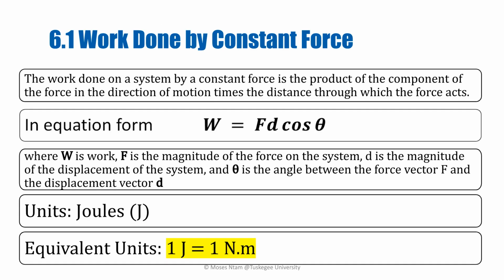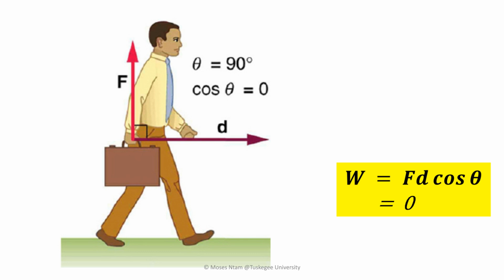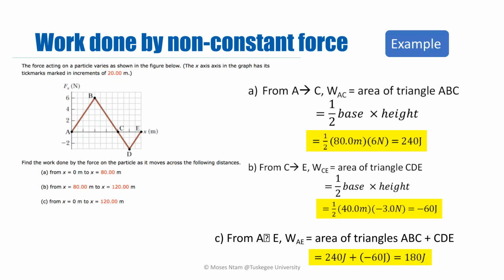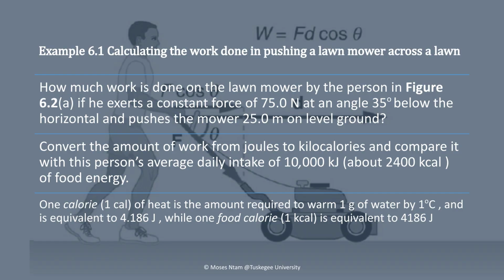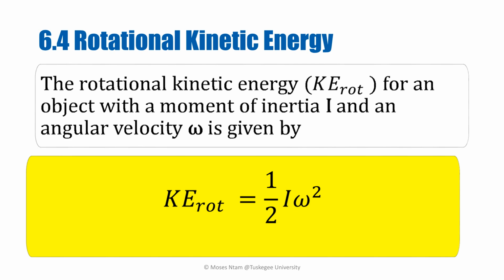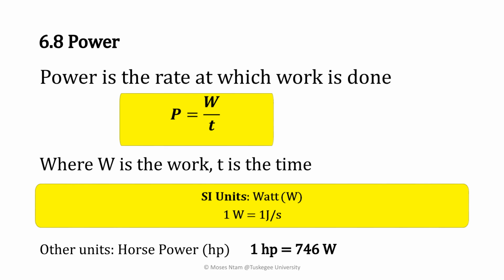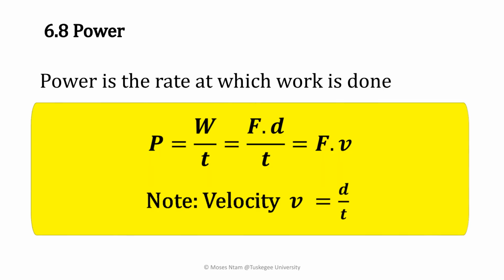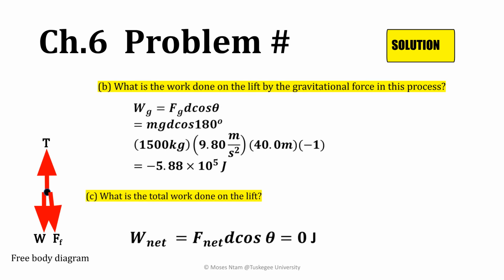Principle of Work, Energy and Power: College Physics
The central concept is that energy, defined as the ability to perform work, is a conserved quantity that can be transformed between various forms (e.g., mechanical, thermal, chemical). Work is the mechanical transfer of energy by a force, calculated as W = Fdcosθ for a constant force or as the area under a Force vs. Displacement curve for a non-constant force. The Work-Energy Theorem provides a critical link, stating that the net work done on a system equals the change in its kinetic energy (Wnet = ΔKE).
The framework further distinguishes between two types of forces. Conservative forces, such as gravity, are path-independent, and for these forces, the total mechanical energy (KE + PE) is conserved. In contrast, nonconservative forces, like friction, are path-dependent and dissipate mechanical energy, often as thermal energy. The overarching Law of Conservation of Energy integrates these concepts, stating that energy can neither be created nor destroyed, with the total energy change in a system accounted for by the work done by nonconservative forces (Wnc = ΔKE + ΔPE). Finally, power is defined as the rate at which work is done (P = W/t).
1. Core Concepts of Energy and Work
Definition and Forms of Energy
Energy is the fundamental quantity governing physical processes. It can be transformed from one form to another, a principle that underpins much of technological history.
• Core Definition: "In its simplest form, energy can be defined as the ability of a body or system of bodies to perform work. A system is an aggregate of two or more particles that is treated as an individual unit."
• Identified Forms of Energy:
    ◦ Mechanical energy
    ◦ Heat energy
    ◦ Electrical energy
    ◦ Chemical energy
    ◦ Atomic energy
The Physics of Work
Work is the mechanical means by which energy is transferred to or from a system by an applied force. Its calculation depends on whether the force is constant or variable.
• Work Done by a Constant Force:
    ◦ Definition: "The work done on a system by a constant force is the product of the component of the force in the direction of motion times the distance through which the force acts."
    ◦ Formula: W = Fdcosθ
        ▪ W: Work
        ▪ F: Magnitude of the force
        ▪ d: Magnitude of the displacement
        ▪ θ: Angle between the force and displacement vectors
    ◦ Units: The SI unit for work is the Joule (J), which is equivalent to one Newton-meter (N.m).
• Work Done by a Non-Constant Force:
    ◦ Definition: "The work done on a system by a non-constant force is the area under the Force vs. Displacement curve."